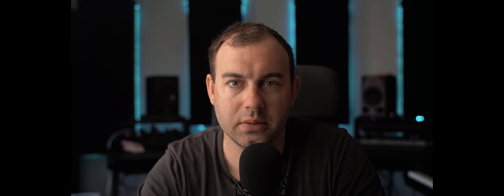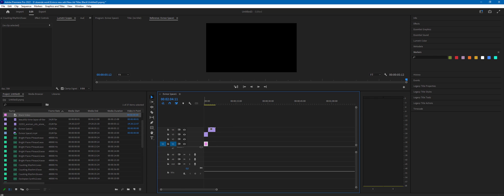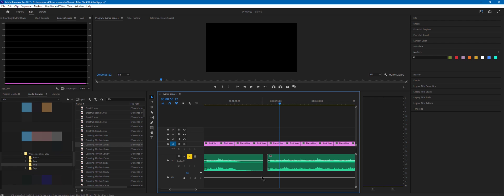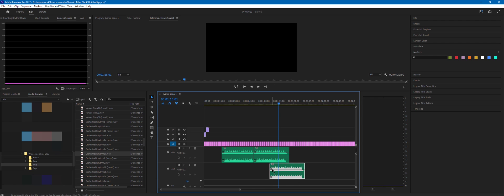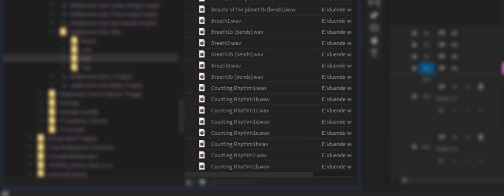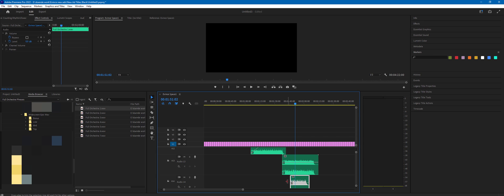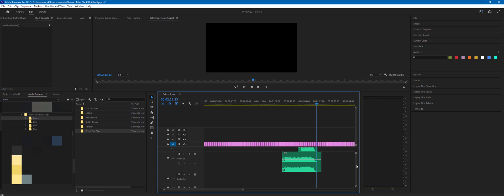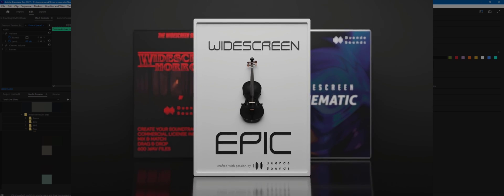How to Tempo Grid for Adobe Premiere, Davinci Resolve and Final Cut Pro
A tempo grid workaround for any video editing software.